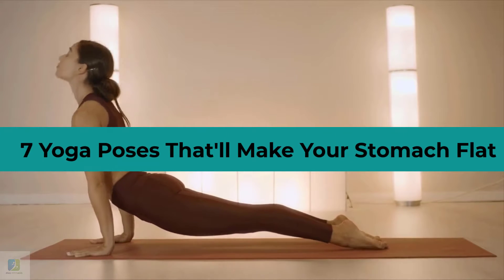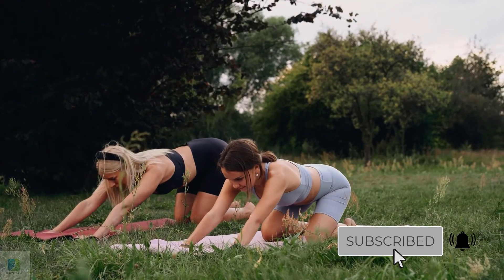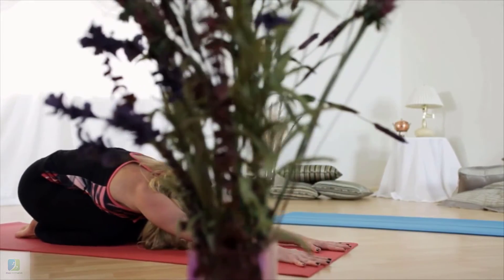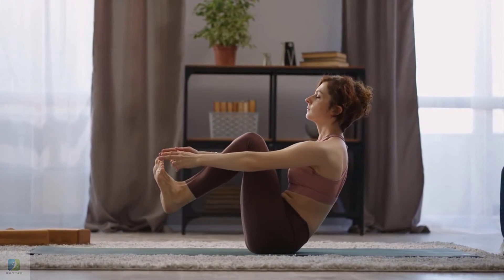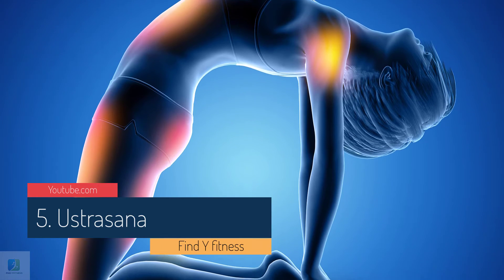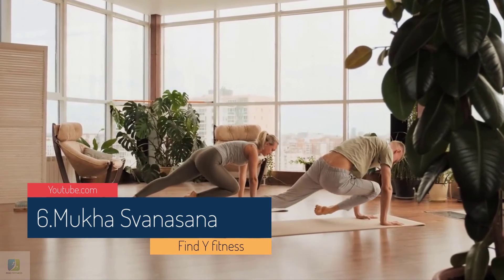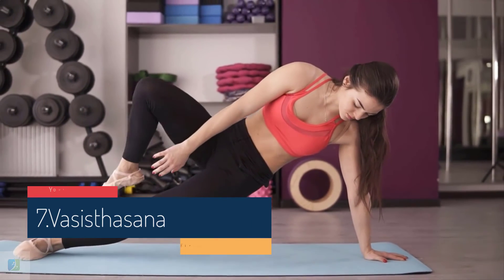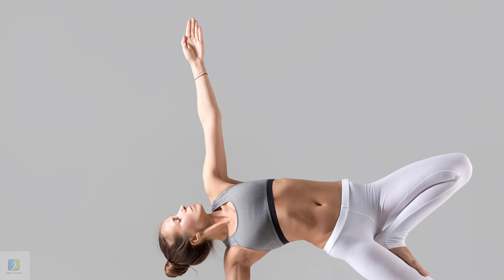7 Yoga Poses That'll Make Your Stomach Flat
7 Yoga Poses That'll Make Your Stomach Flat

1.Bhujangasana (Cobra pose) ...
2.Dhanurasana (Bow pose) ...
3.Kumbhakasana (The plank) ...
4.Naukasana (Boat pose) ...
5.Ustrasana (Camel Pose) ...
6.Eka Pada Adho Mukha Svanasana (One-Legged Downward-Facing Dog Pose)
7.Vasisthasana.

Downward Dog – Adho Mukha Svanasana. The Downward Dog pose is great for getting new oxygen towards your brain and allowing your body to calm down on its own. While also in this pose, your hamstrings will be getting a nice deep stretch!